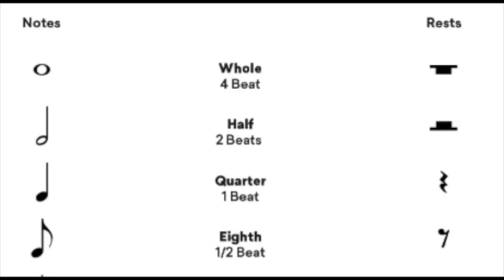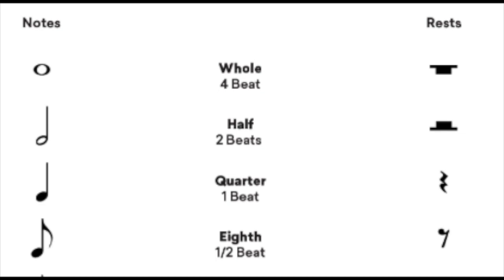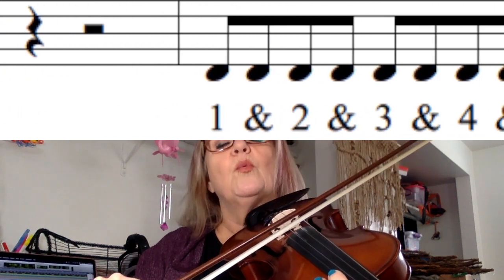Rhythm Ruckus Challenge! - For all instruments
Hey Musicians! Below are links to PDF music you may print out. Let's tackle a Rhythm Ruckus Challenge! This is for all instruments. Simply play your D string and follow the rhythms. Good Luck!!